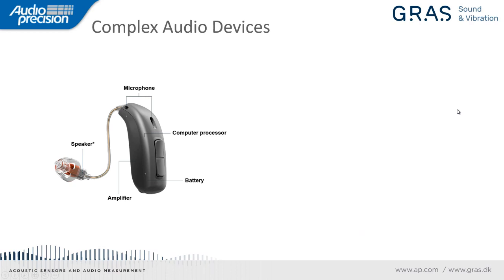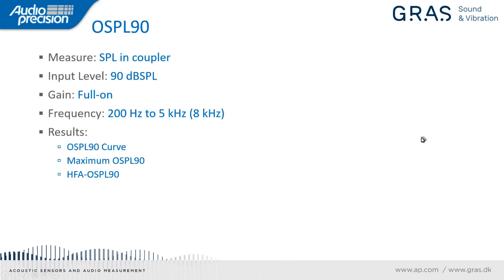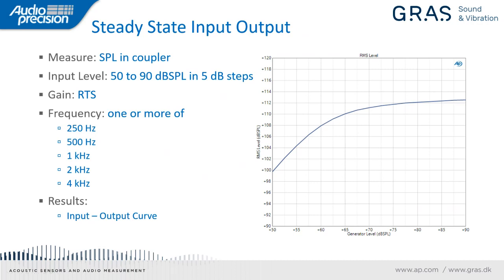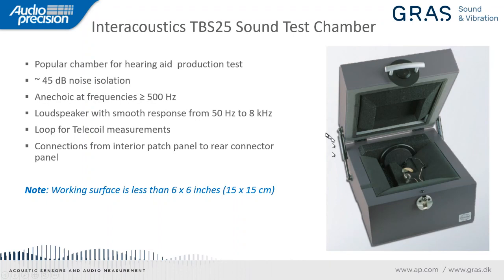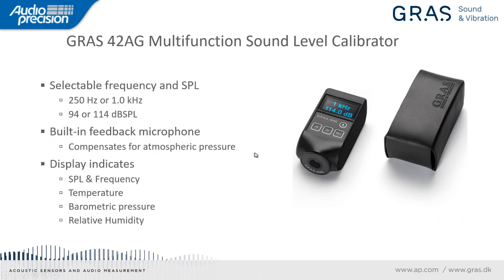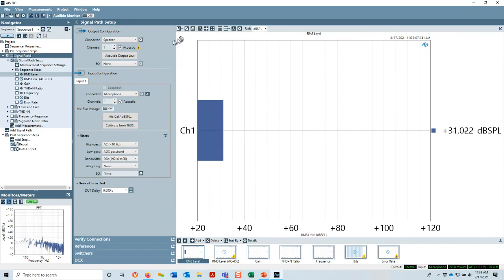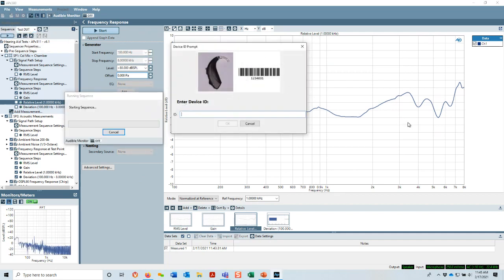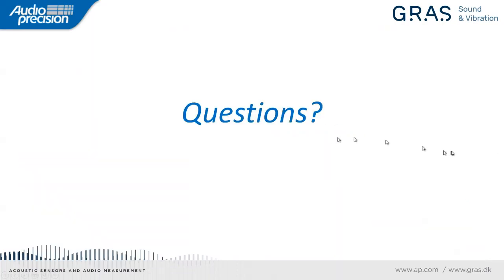Audio Precision Webinar: Hearing Aid Audio Test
Audio Precision Webinar: Hearing Aid Audio Test by Joe Begin

February 17 at 11:00am PT